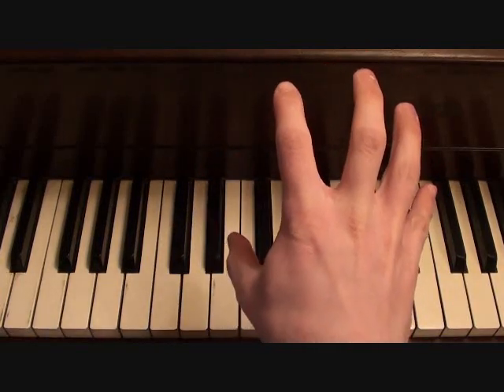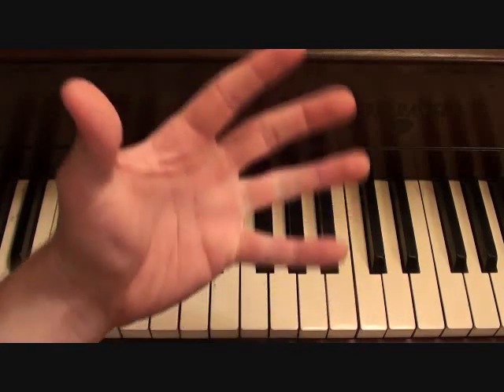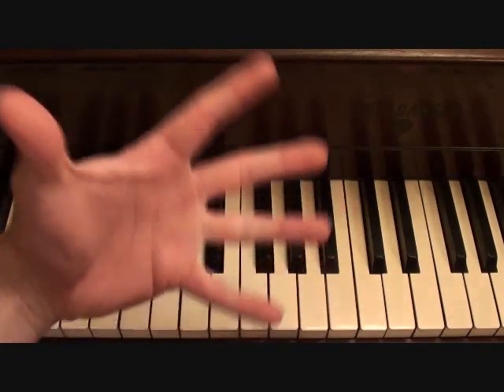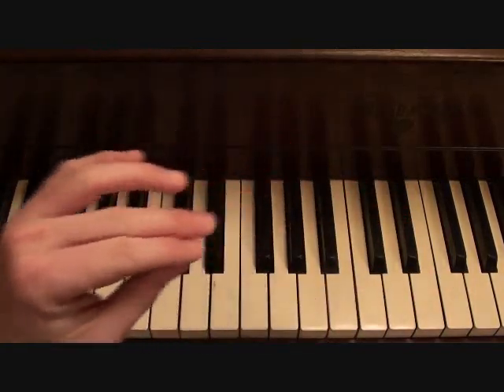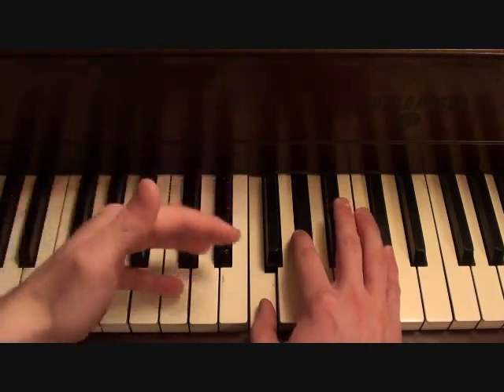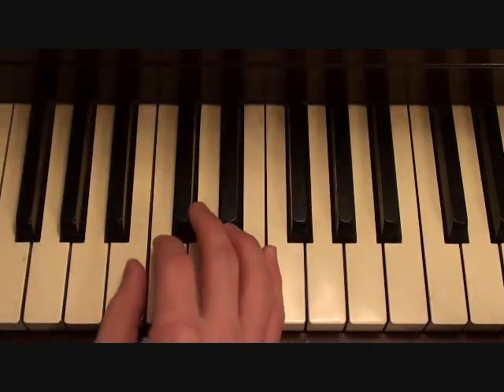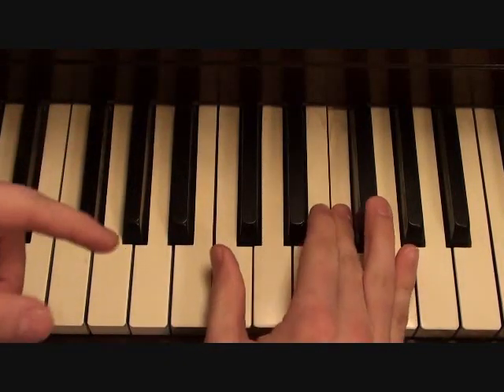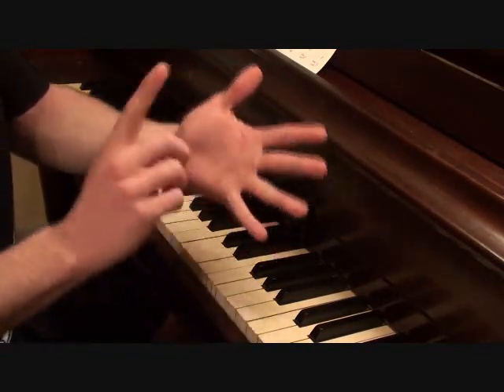New Day - Kanye West x Jay-Z (Prod. by RZA) (Piano Lesson by Matt McCloskey)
I walk you through a step by step lesson and teach you how to play "New Day" by Kanye West and Jay-Z on piano.

Cheers,
-Matt

-Mark Twain